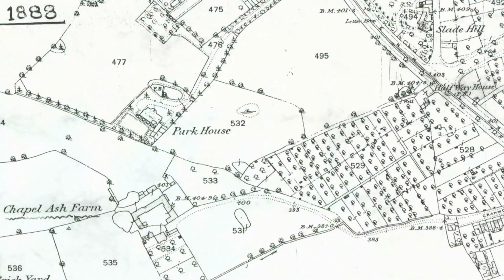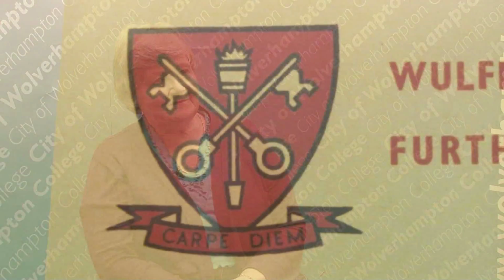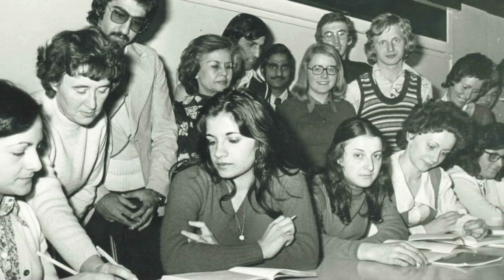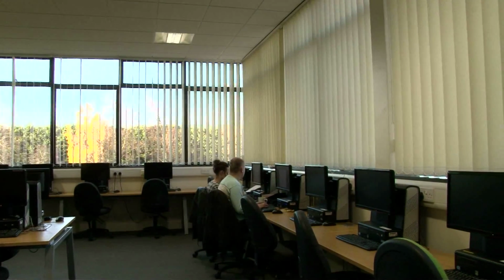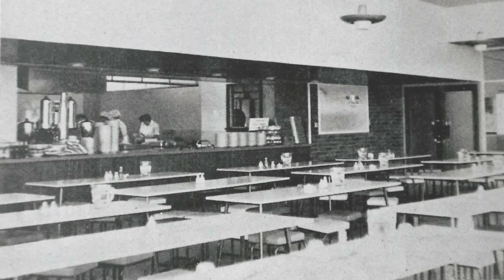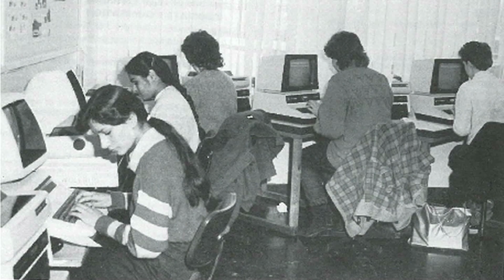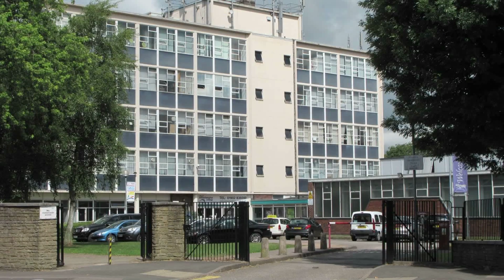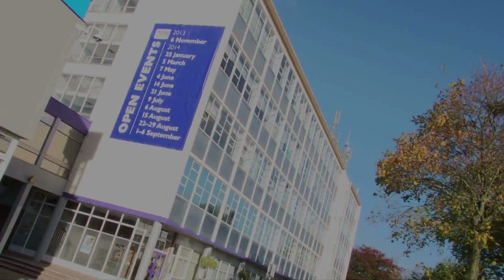Learning 62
Learning 62 is an inter generational heritage project which explores the architectural and social heritage of the City of Wolverhampton College. The college was built in 1962. It was designed in the brutalist style with concrete panels and a simple block-like structure. Over 50 years, the building has seen many changes, Thousands of people have passed through the building, unaware of its story and heritage.

The film explores how the college has changed over the years through the eyes of its former students and employees. They discuss their memories of the college, first built, their first classes, impressions of the staff room and also how attitudes to learning have changed throughout the years.